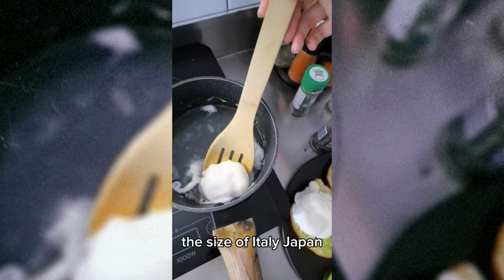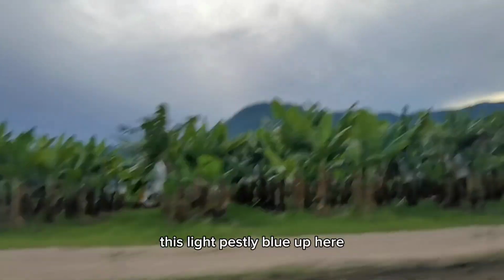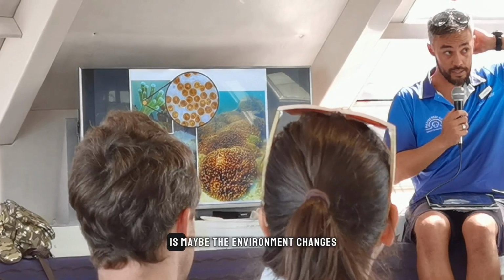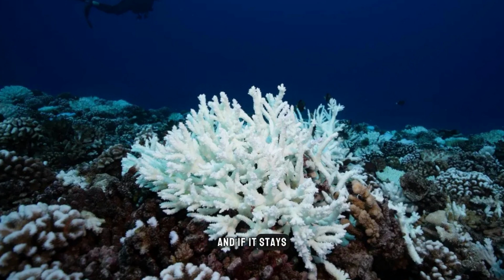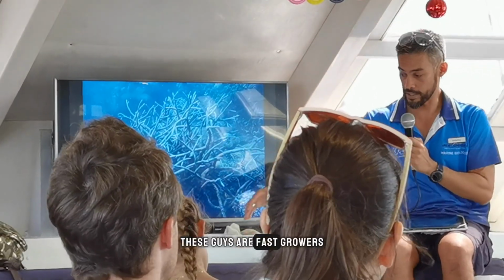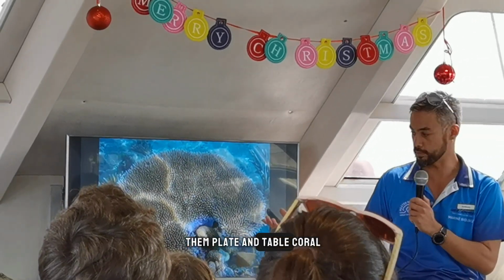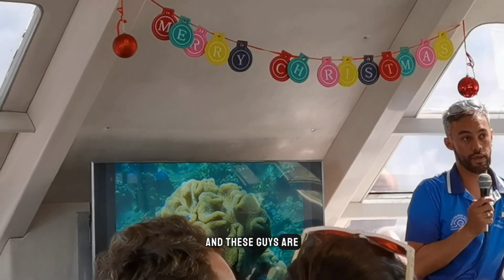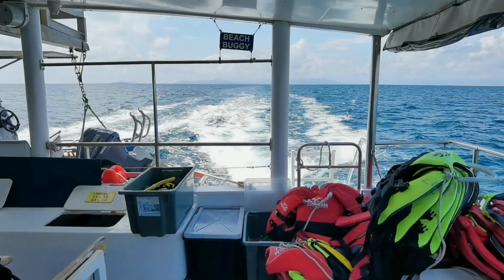Great Barrier Reef zum ersten mal Tauchen